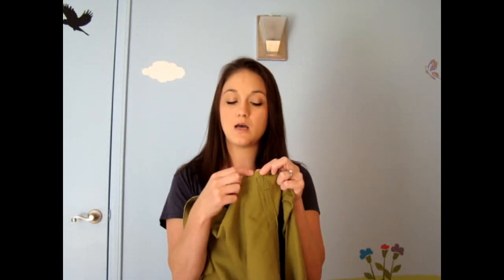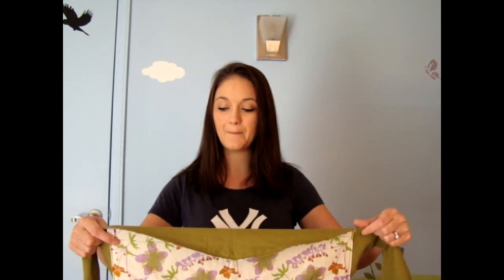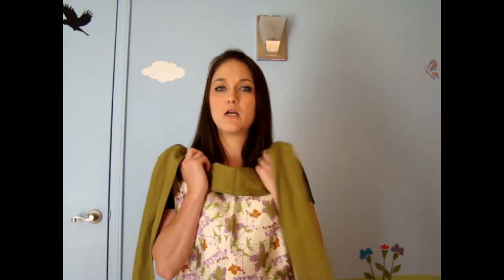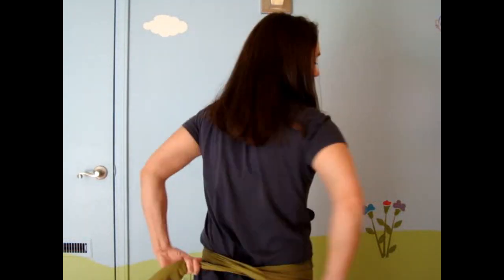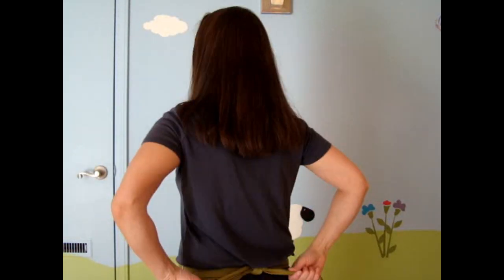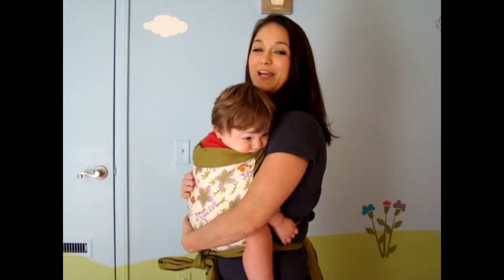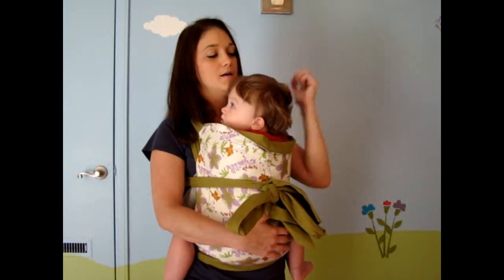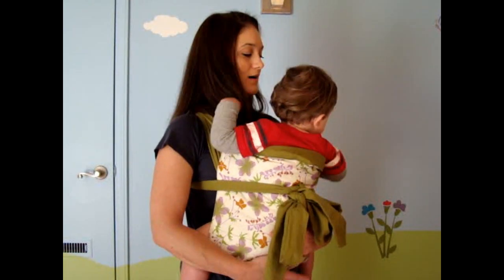Blissful Baby Mei Tai Review